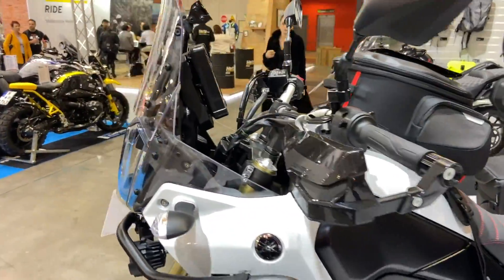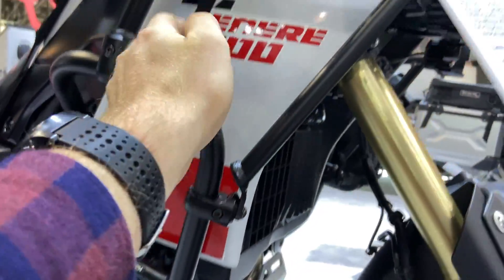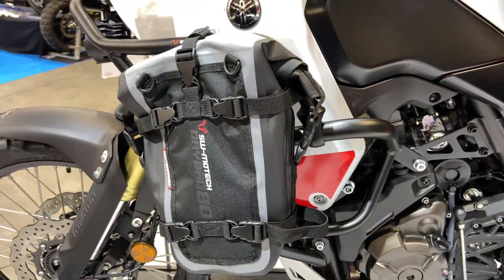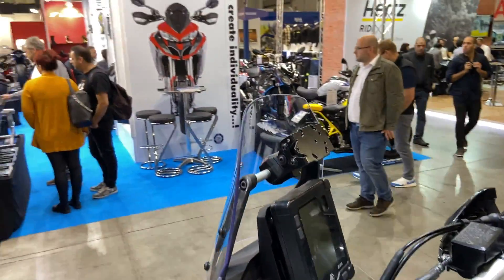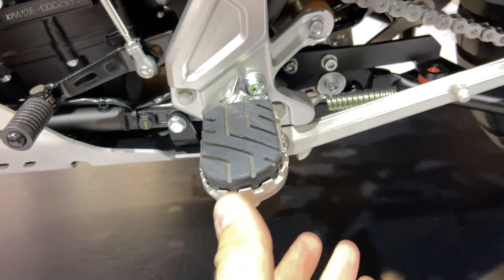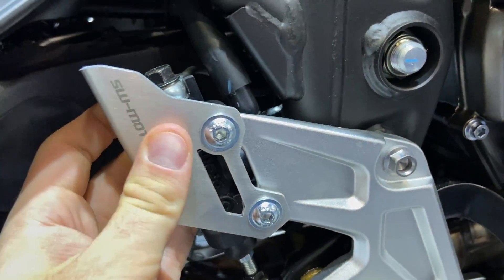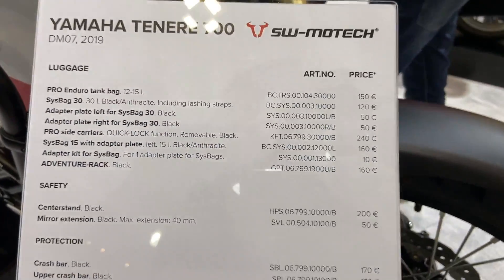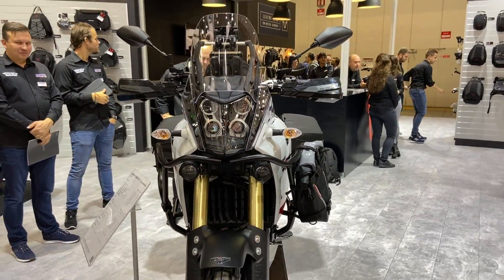SW-Motech accessories for Yamaha Ténéré 700 – EICMA 2019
*** Advertisement ***
Come riding to Canary Ride. It is the best place to ride a bike.

Some people asks about the clothes I usually wear on the bike. Here it is:
Sony A7 III
Garmin VIRB 360
Zoom HRN4 Pro
Rode Smartlav+